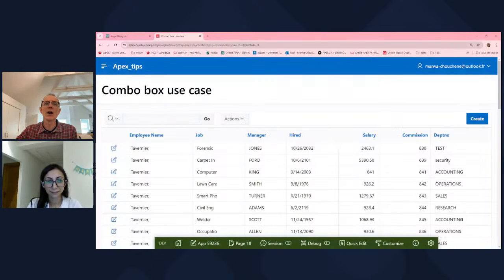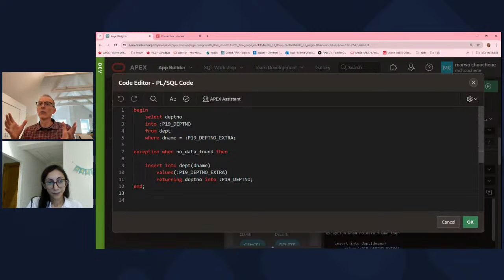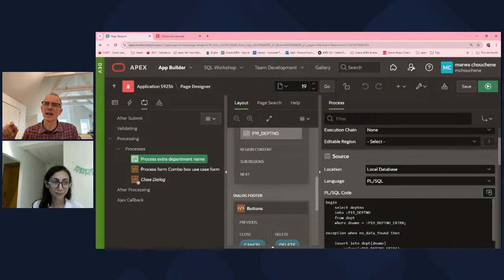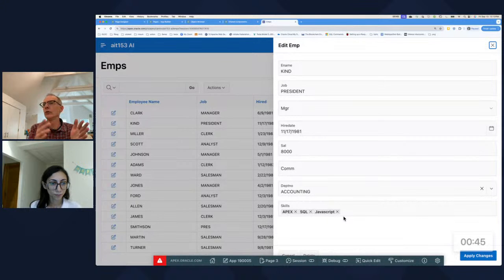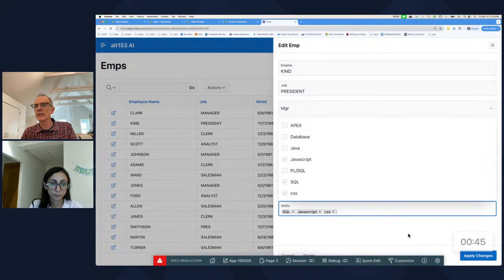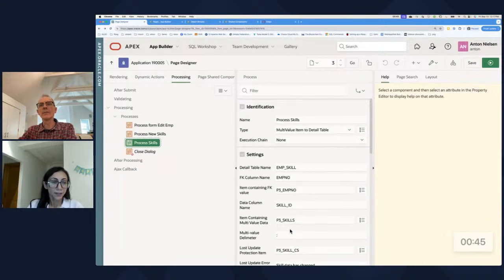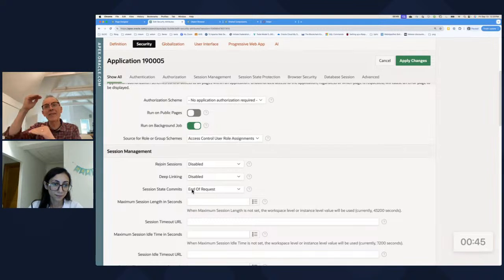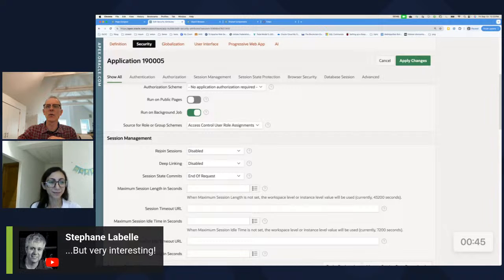APEX Instant Tips #153: Everything you always wanted to know about combobox but were afraid to ask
Combo boxes give us the functionality we've all been looking for but be mindful that you need to handle your own business rules and check for multi-user concurrency issues. Anton and Marwa explain.

Anton wrote a plugin that lets your page have the correct elements to use a multi value item with a detail/child table. Contact Insum for more details.